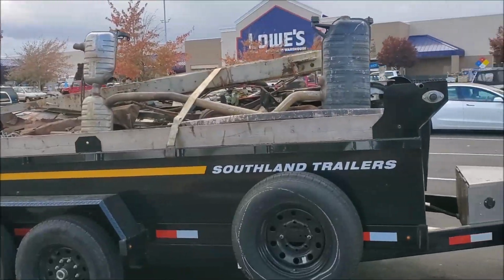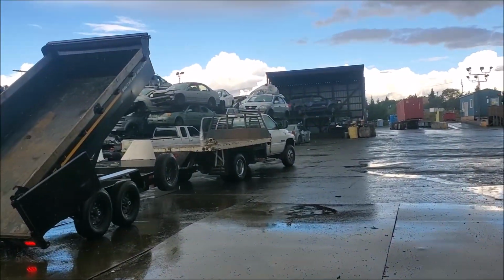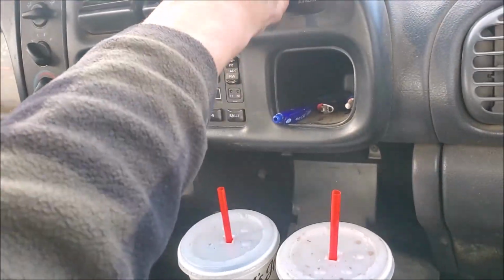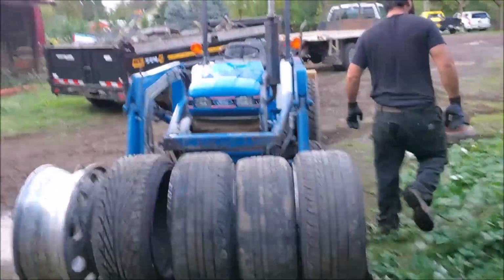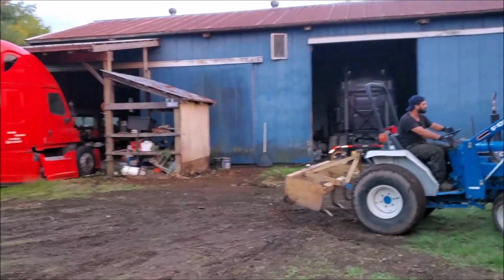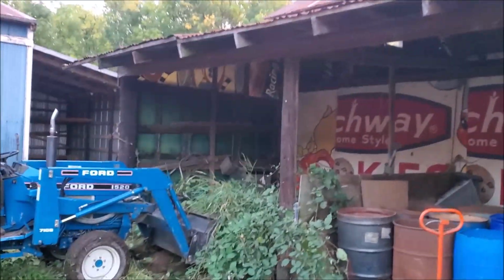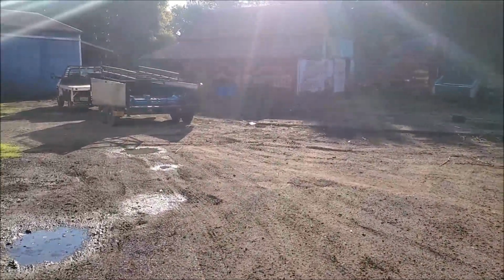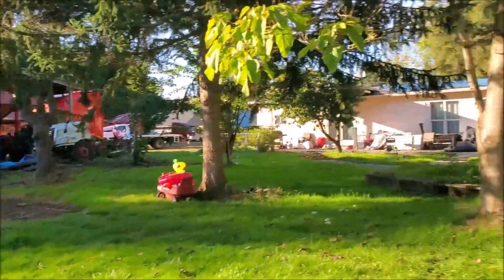Hauling away scrap metal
Today we finished up the property buy hauling away scrap metal and taking out the trash.